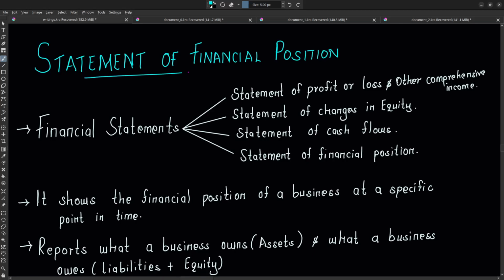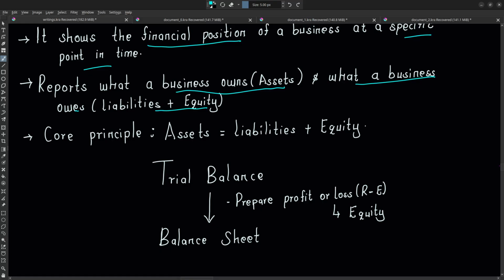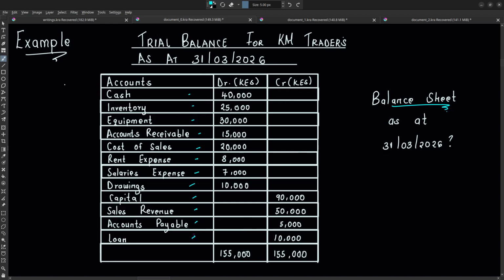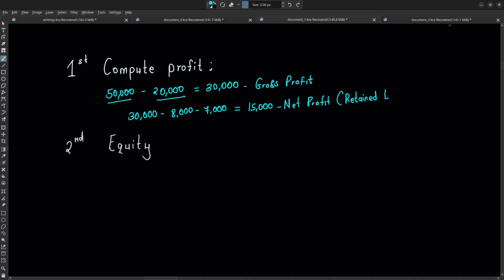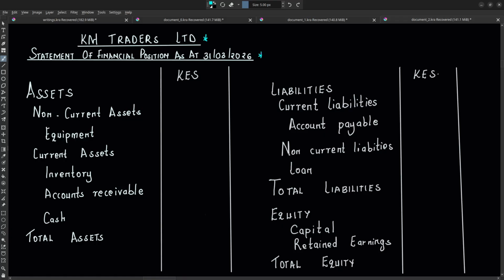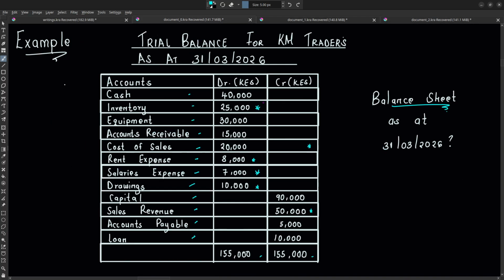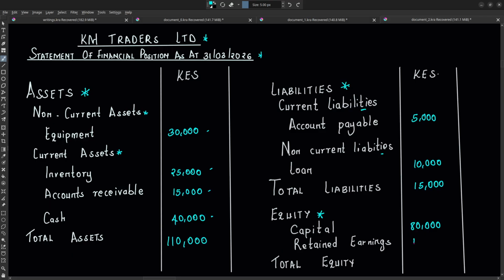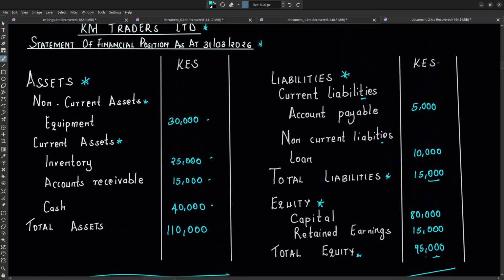Statement of financial position / Balance sheet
Statement of financial position / Balance sheet ; shows the financial position of a business at a specific point in time